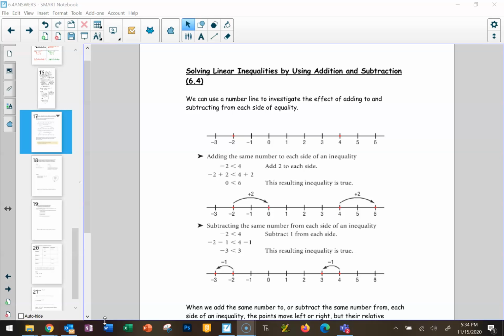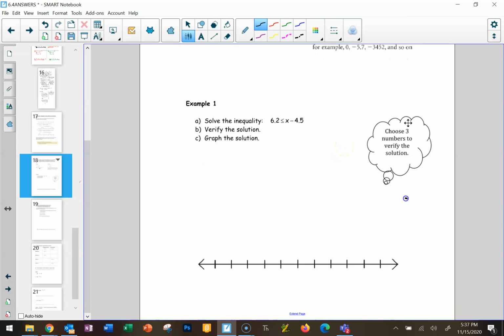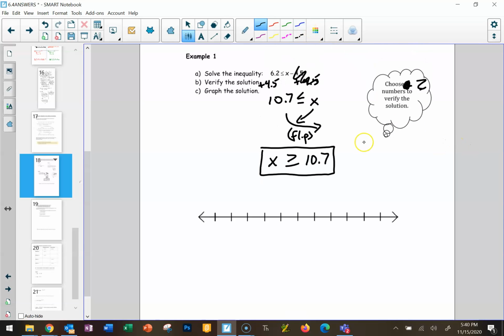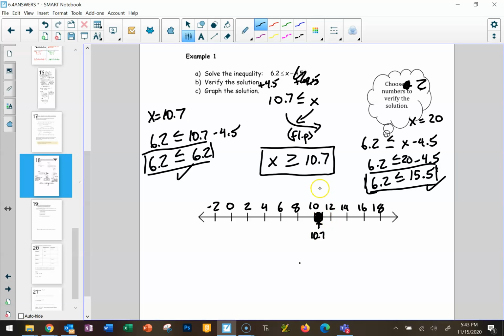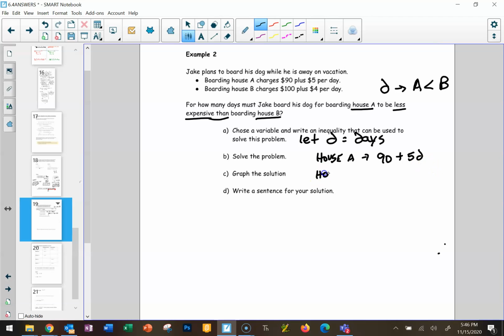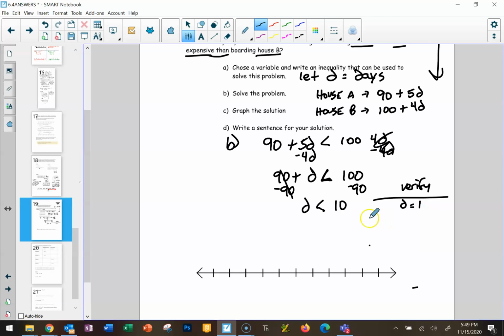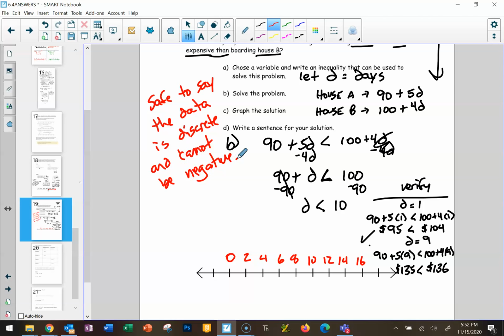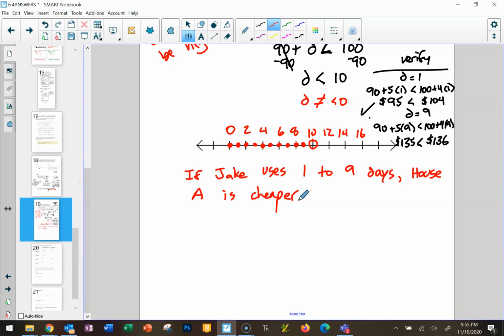Math9 :: Unit 6 :: 6.4 - Addition and Subtraction and Inequalities